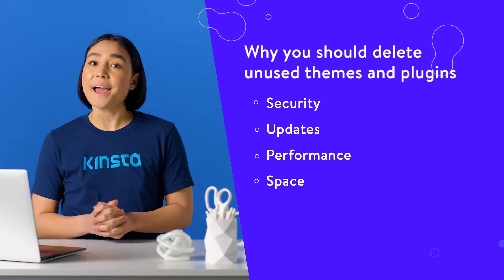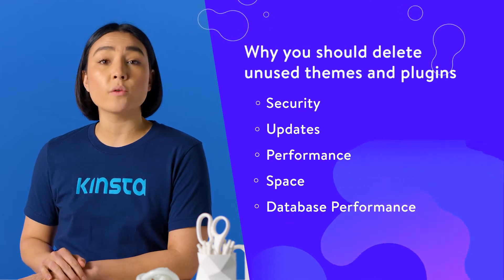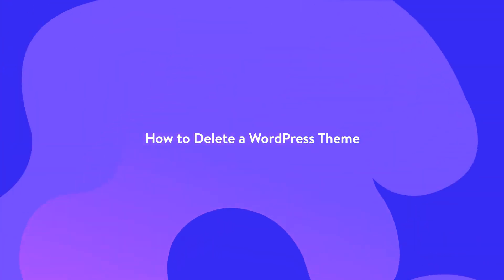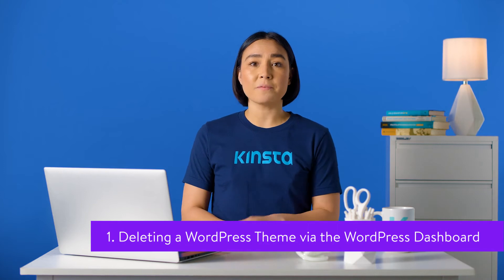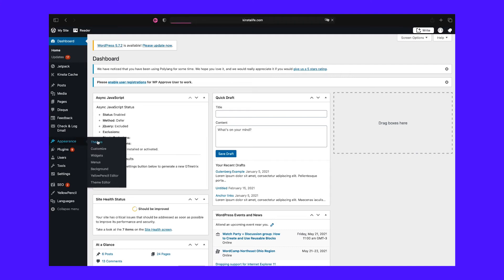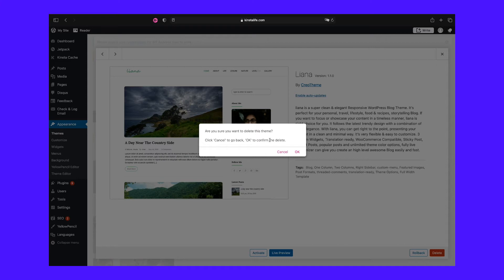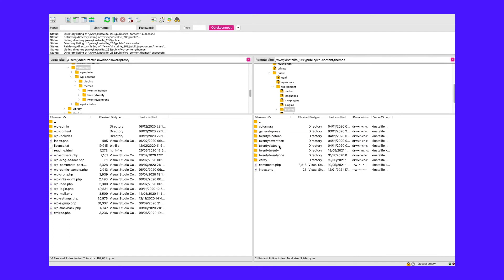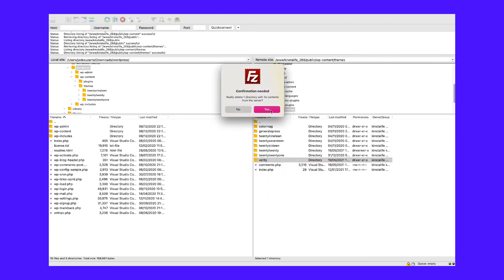How to Safely Delete Your WordPress Theme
Need to delete your WordPress theme? Easier said than done! There are lots of things to consider... and different ways to do it! Check them out in this in-depth tutorial 💥📝

From time to time, you’ll find yourself switching to a new WordPress theme on your site. When you do this, it’s a good idea to delete the old WordPress theme, once you’re sure you won’t be switching back to it.

Removing themes or plugins that you aren’t using from your site is good practice: it’ll make your site more secure and could make it faster. In this video, we’ll show you the methods you can use to delete a WordPress theme so that you know how to do it safely and thoroughly.

🕘Timestamps

0:00 How to Delete a WordPress Theme
0:52 Deleting vs Uninstalling a Theme
2:02 When You Might Want to Delete a WordPress Theme
2:30 Why It’s Best Practice to Delete Unused WordPress Themes
4:00 Things to Do Before You Delete a WordPress Theme
5:19 How to Delete a WordPress Theme
8:11 Testing Your Site After Deleting a Theme
8:52 Deleting Theme-related Content

📚Resources

📙 Full Guide on How to Delete a WordPress Theme